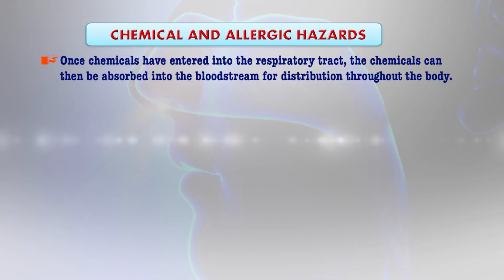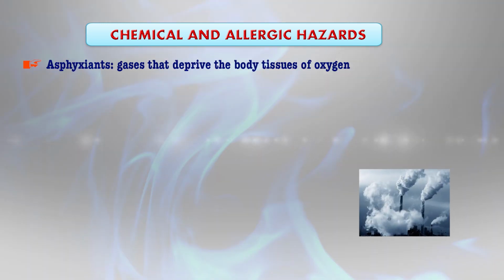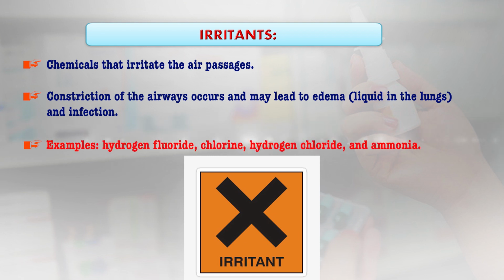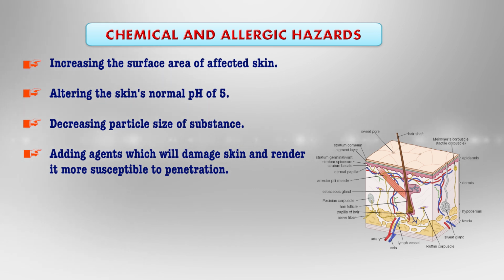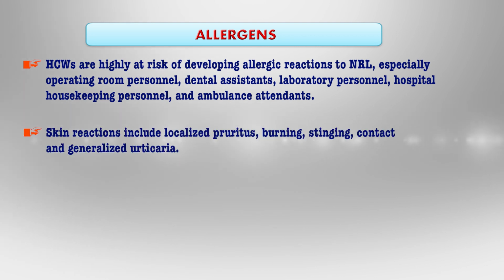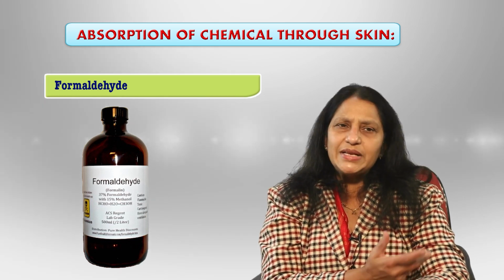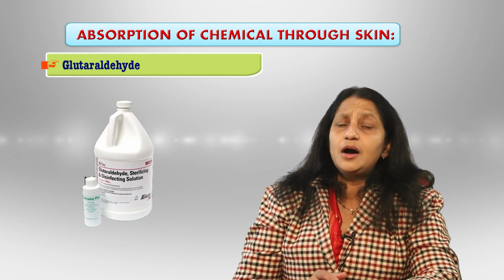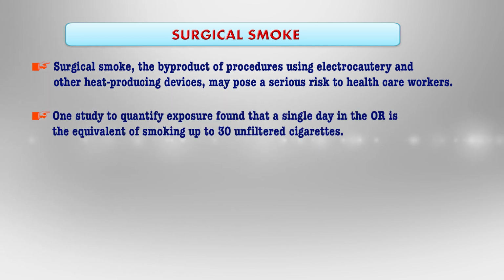Chemical and allergic hazards in Health care facilities